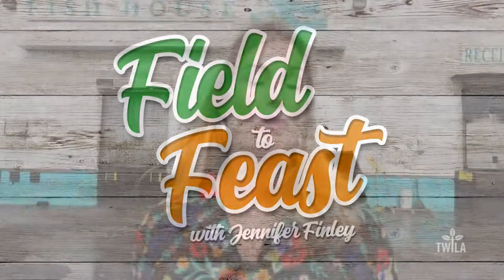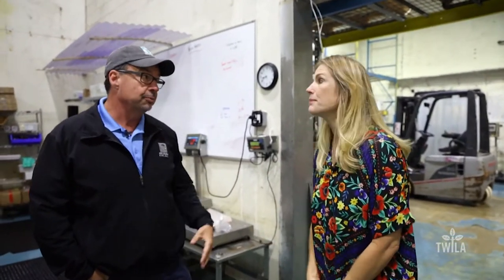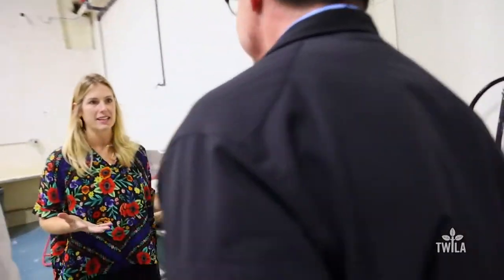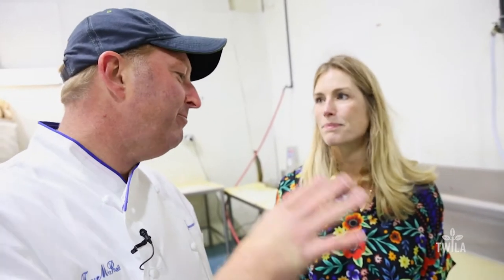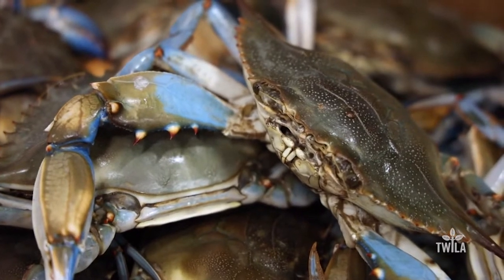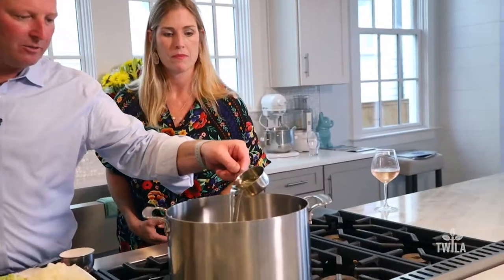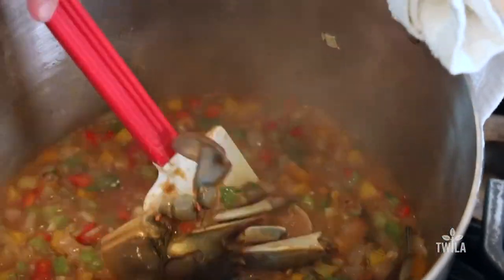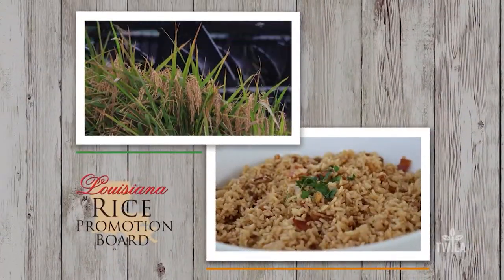Field to Feast -- New Orleans Fish House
Louisiana cold fronts mean that gumbo is sure to be on the menu!  In this month’s edition of Field to Feast, TWILA’s Jennifer Finley takes us on a culinary adventure to the New Orleans Fish House with Chef Tory McPhail.  From there, they head back to Chef Tory’s kitchen to cook up a delicious pot of Louisiana seafood gumbo!  Are you hungry yet???